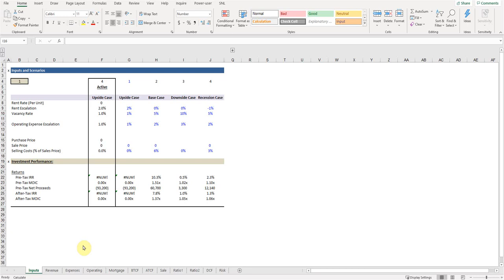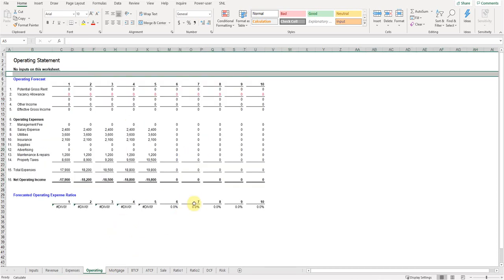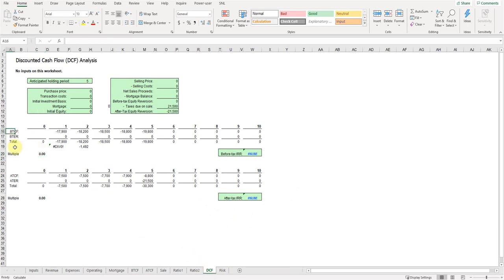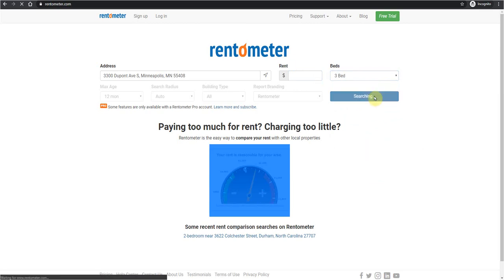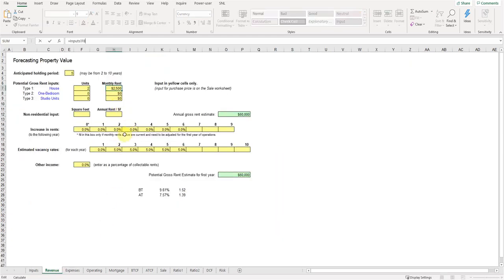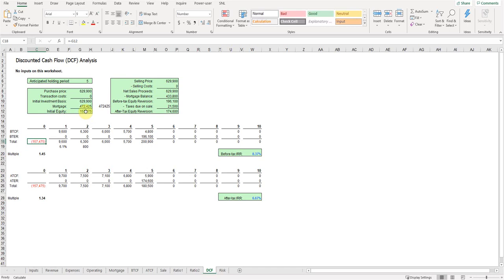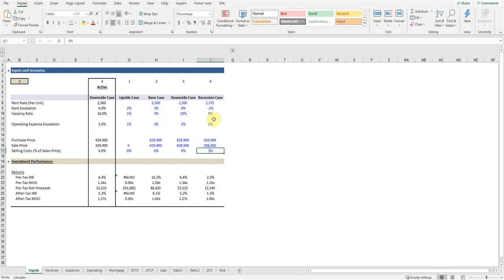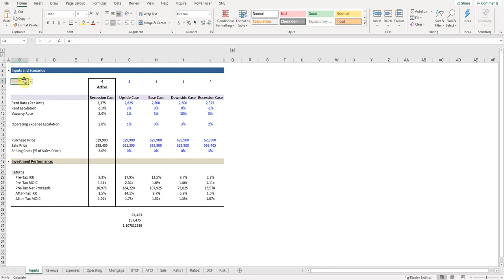Rental Property Calculator: Invest in Real Estate (Like A Pro)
I created a rental property calculator in Excel to help you start investing smarter. I've used this rental property spreadsheet to value over $5M worth of income property and it has helped me close $1.2M worth of real estate transactions.

In this video, I will show you exactly how to use the rental property model, including an exact case study of a real estate opportunity.

The spreadsheet includes a robust file of:
1. Sensitivity analysis
2. Full revenue and expense projections
3. Discounted cash flow analysis
4. Mortgage amortization schedule

Finally, you'll have a real estate investment calculator that is reliable and robust enough to help you close more deals and generate attractive returns.

If you aren't using financial analysis while investing, you are simply investing blind. Start investing in real estate like a pro.